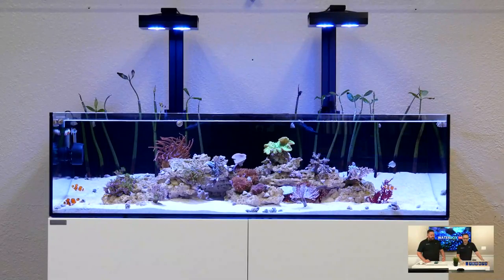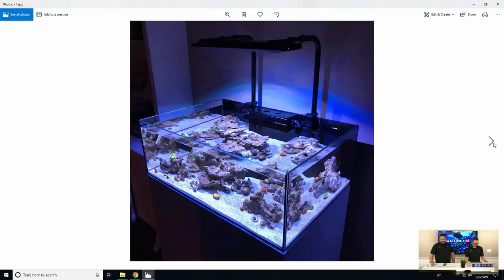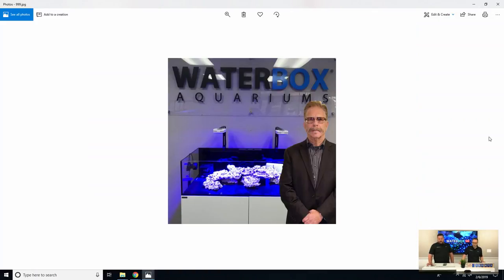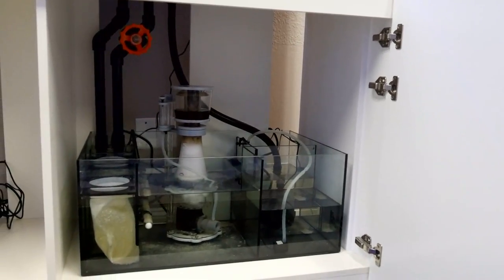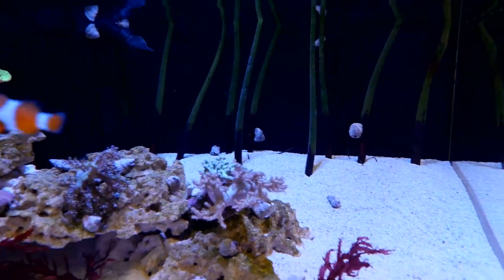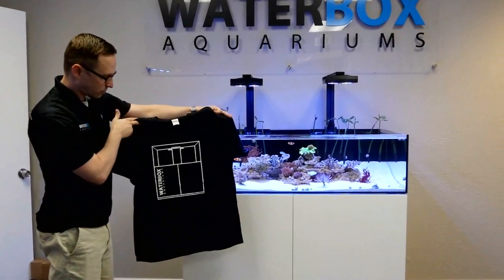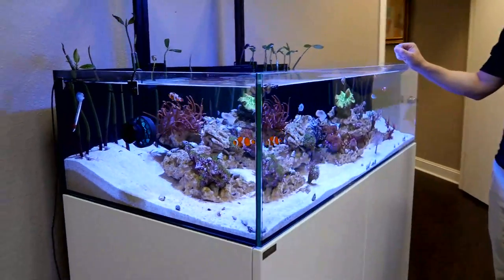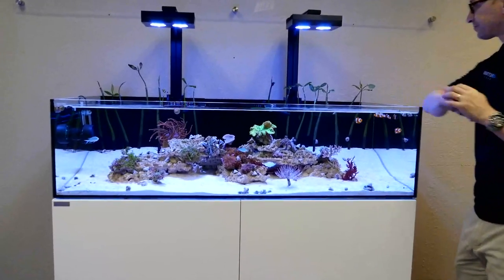Waterbox Live: Frag Series Aquariums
Waterbox LIVE - Frag Series

Join us at 12pm Eastern LIVE on Facebook and YouTube we will be showing off the Waterbox Frag Series.